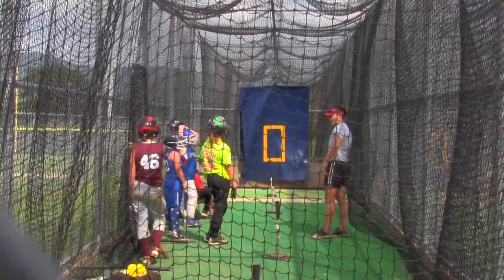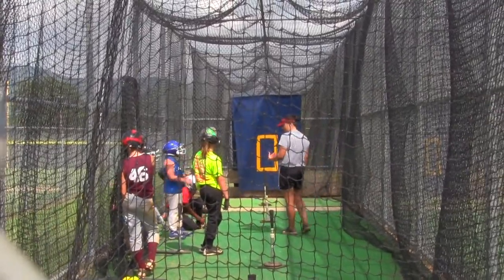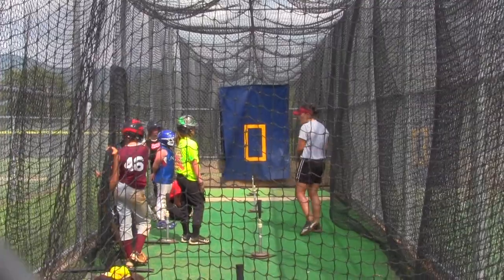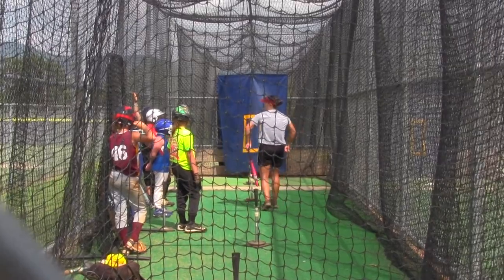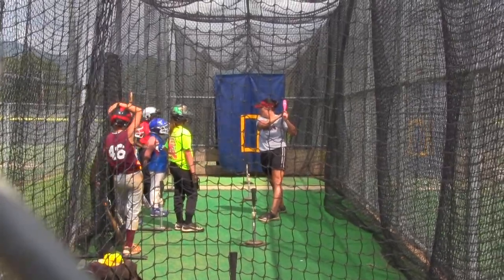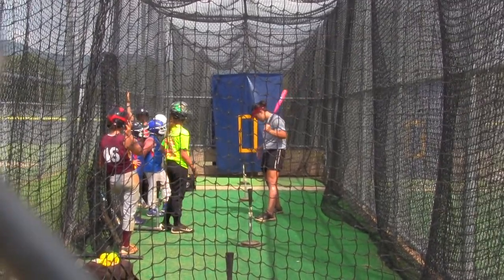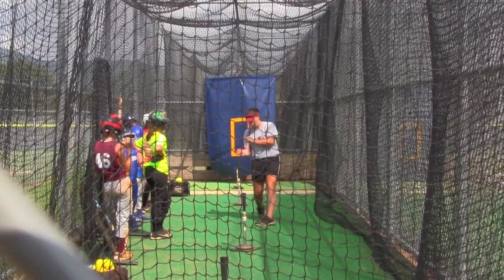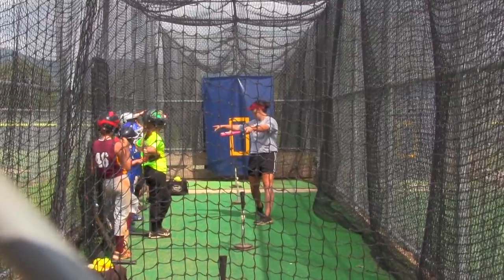Julie Boland teaching basic hitting skills on tee part 1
Coach Julie Boland working on hitting skills Part 1.